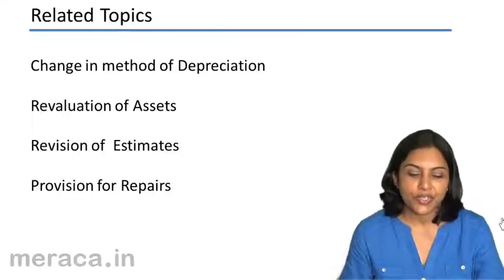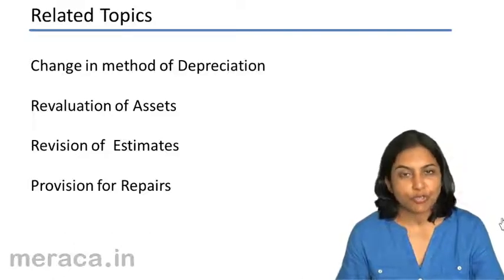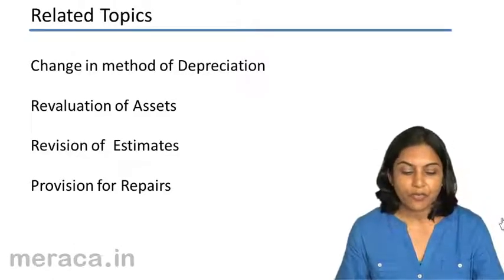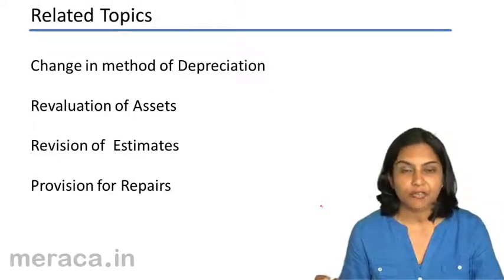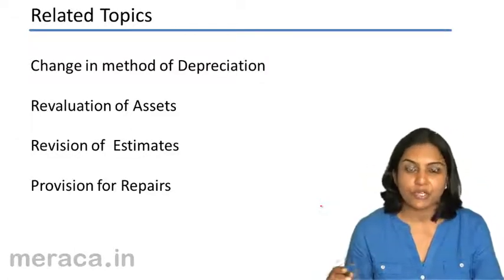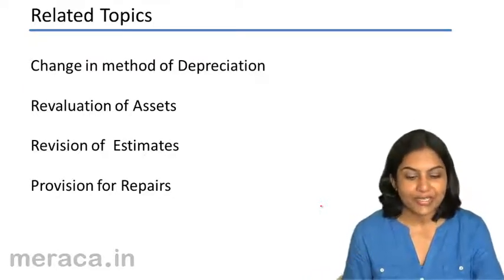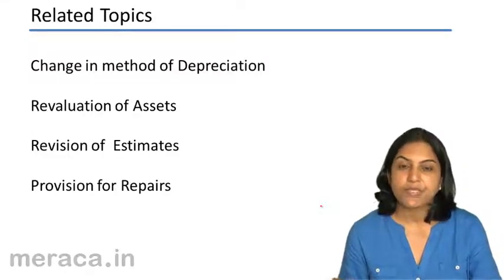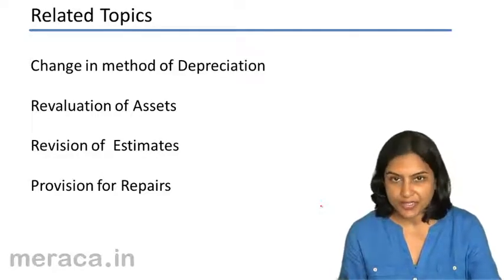Introduction to Depreciation Related Topics | Depreciation Accounting | CA CPT | CS & CMA | Class 11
Introduction to Depreciation Related Topics, Learn for Free Depreciation , we have covered What is Depreciation?, How do we Measue Depreciation, Methods of Depreciation and Depreciation Related Topics.For Details